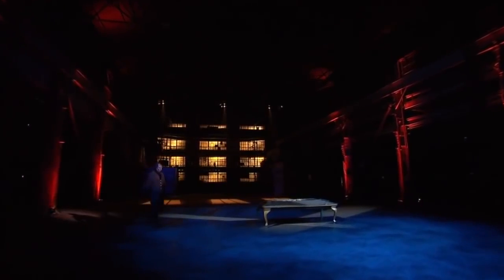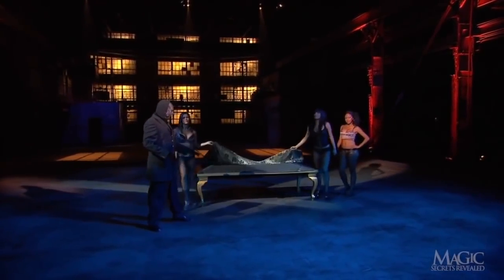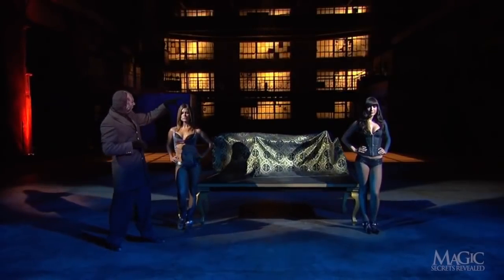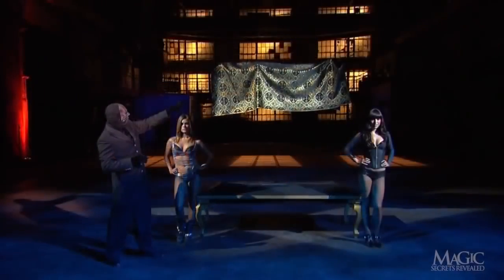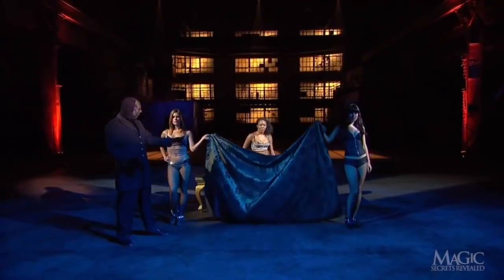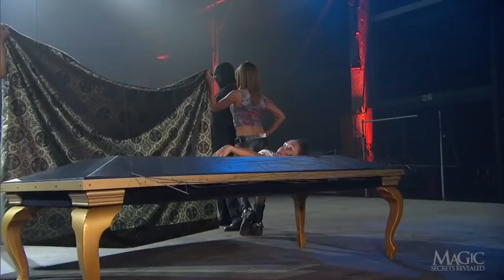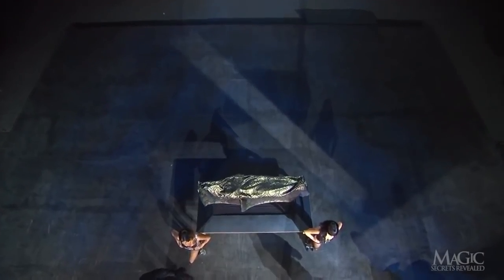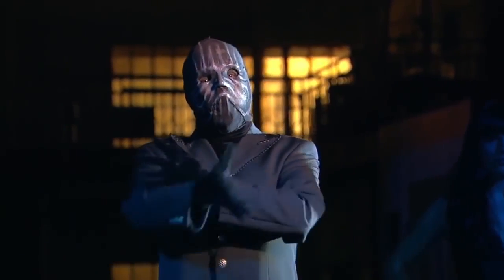LOVELY LEVITATING LADY VANISHES!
A classic illusion that has confounded audiences since its invention in 1902 -- a beautiful assistant levitates in midair, then "magically" disappears right before your eyes! Watch as the Masked Magician reveals this timeless secret!

The enormously popular TV specials and series featured the incognito magician performing large-scale illusions and a few smaller-scale close-up magic tricks... then revealing the secrets of how the tricks were done.